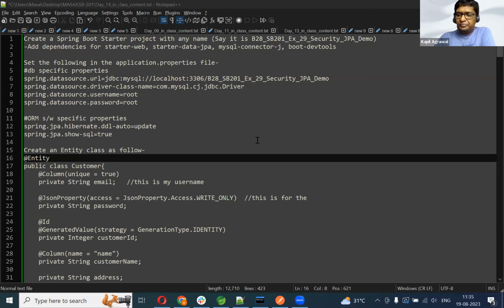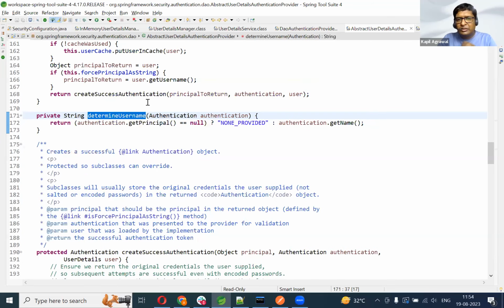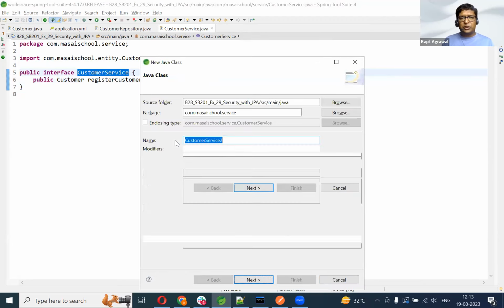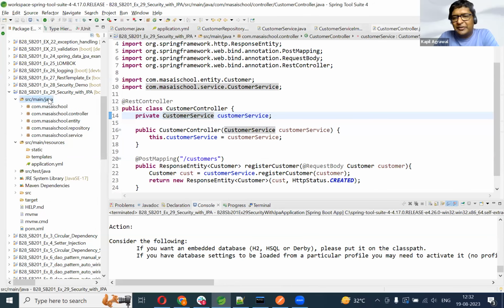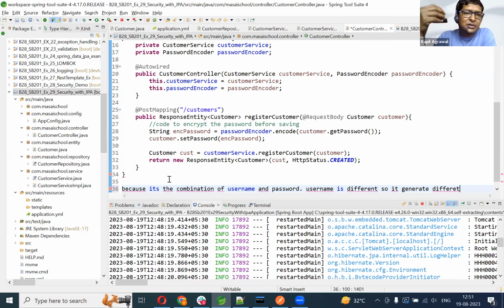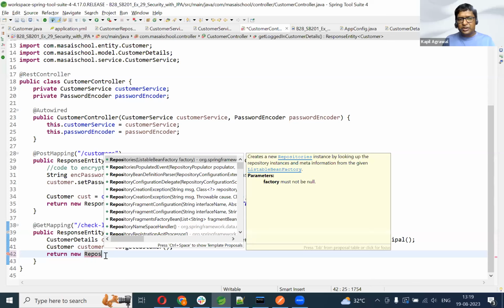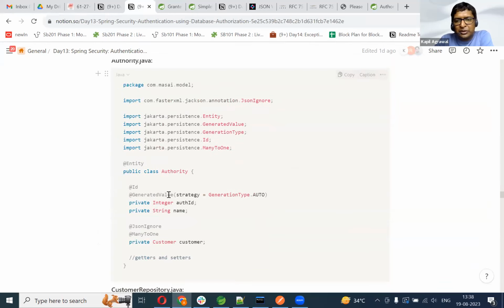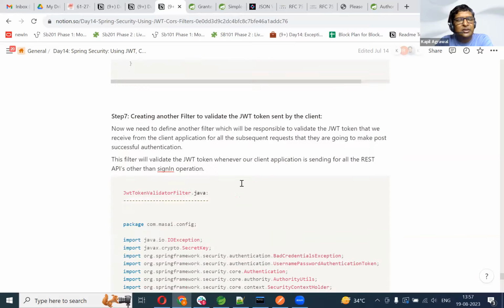32 Http client, RestTemplate